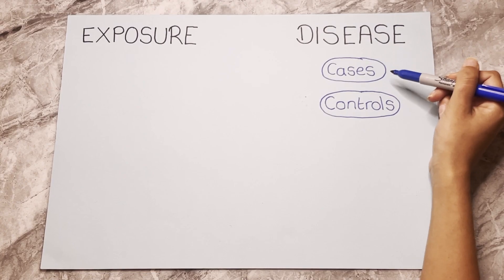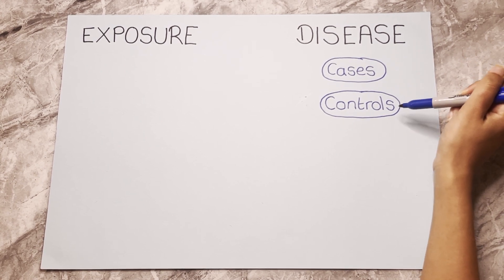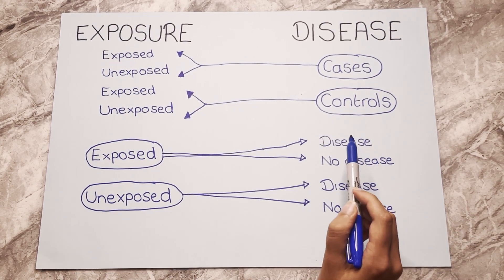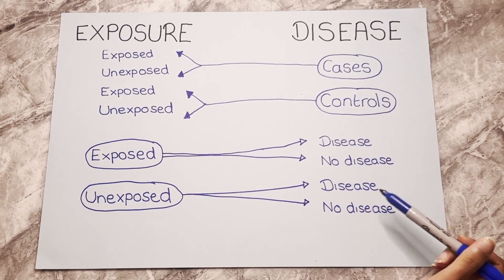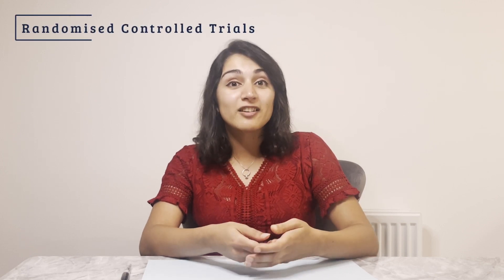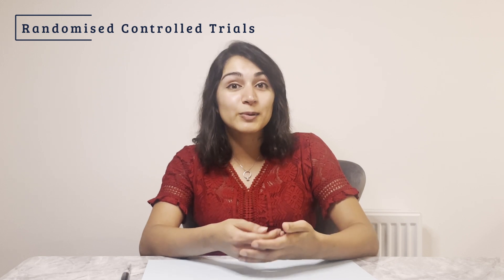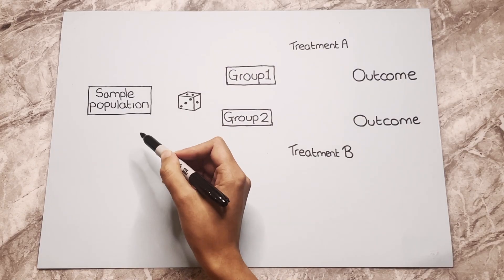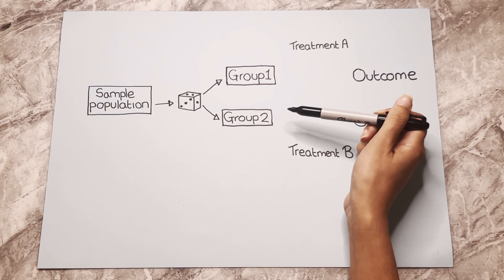Basic Research Methods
In this video I will be going through some basic research study designs that are important for medical students and doctors to be aware of and the pros and cons of each type. Understanding these is also essential if you’re interested in applying for clinical academic training. Hope you enjoy the video!

TIMESTAMPS:
00:00 Introduction
00:31 Types of research
00:50 Case-control studies
01:47 Cohort studies
02:48 Randomised controlled trials (RCTs)
03:34 Other types of RCTs

WHO AM I:
My name is Leher, an academic junior doctor working in the UK. I created this channel to help medical students and junior doctors get involved in research. I make videos about academic medicine and productivity. I hope these videos help.

GET IN TOUCH:
If you have any questions or suggestions for videos, I’d love to hear from you.